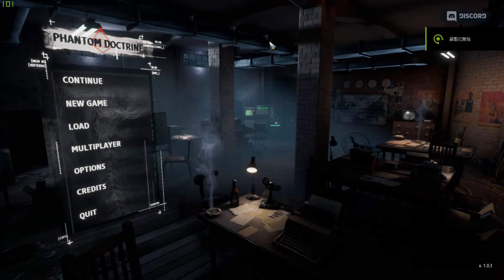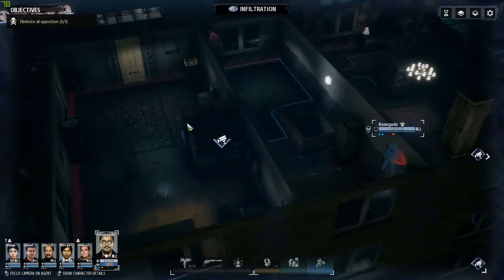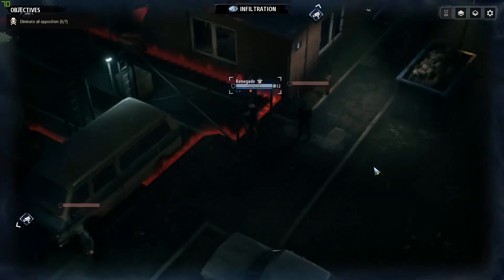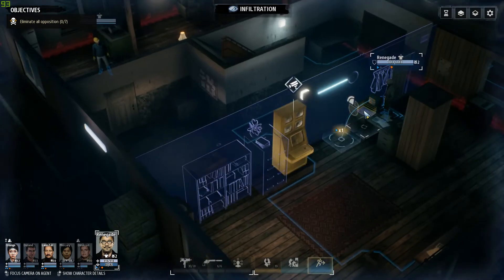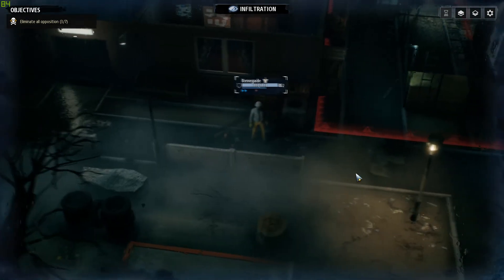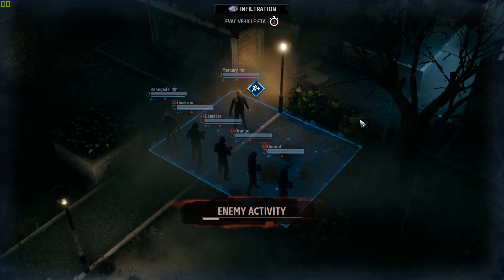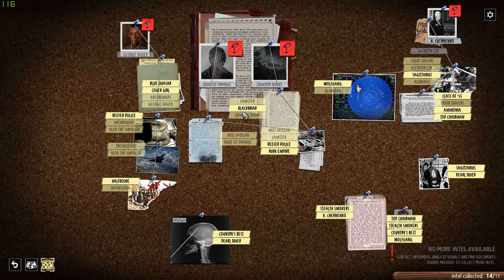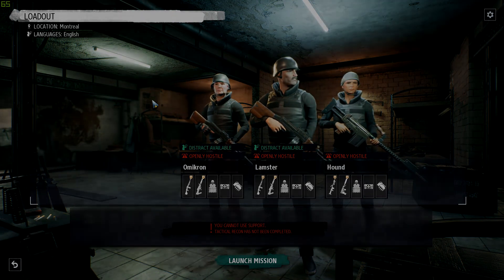Phantom Doctrine - #19 Can never be sure - Let's play Walkthrough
Computer SPEC
CPU-Intel I7-6700K
MB-MSI z170a gaming m3
Display-GALAX GeForce GTX 970 EXOC Black Edition
Ram-Kingston HyperX® FURY DDR4 8G*2
Storage-Plextor M6V SSD